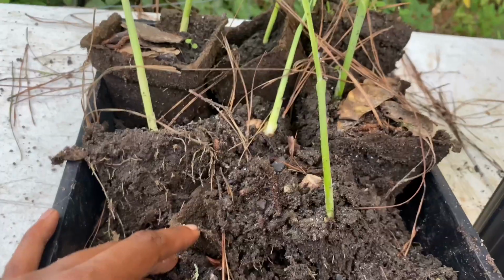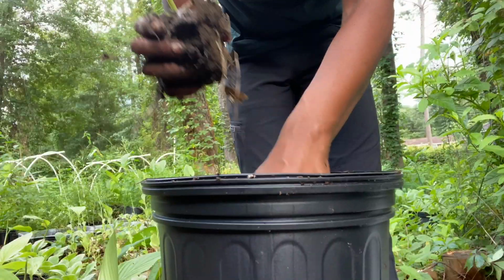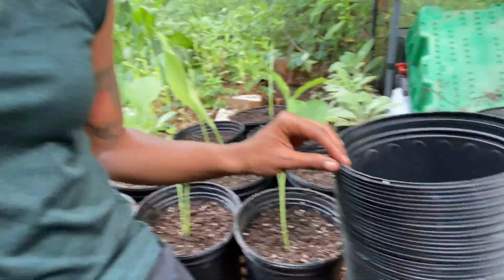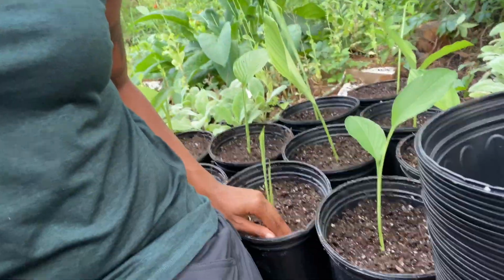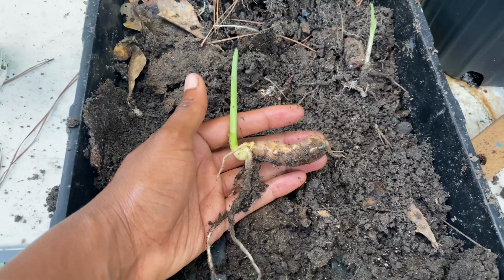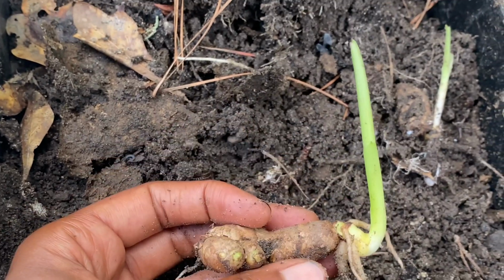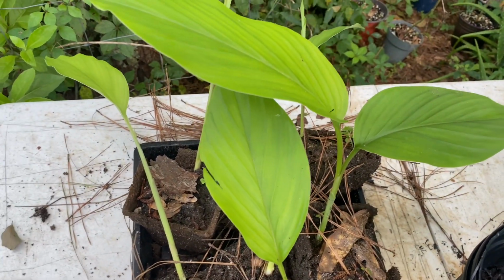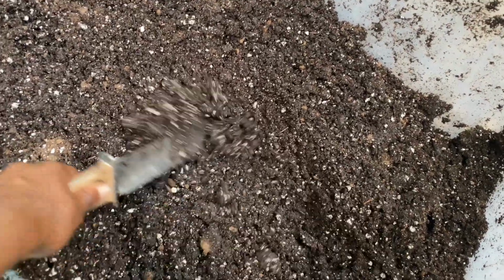Planting Turmeric | Container Gardening | Easy to Grow Plants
One of our favorite plants to grow is turmeric! We love to grow it because it is super easy to grow and it comes back every year no matter where we plant it.
In this video, we share with you how we up pot our turmeric plants from small cow pots into 2 gallon pots. In our experience, turmeric is not picky at all in terms of soil. Initially, we used our native soil which is mainly sandy to plant the roots in the biodegradable cow pots. This time we are using potting mix, earthworm castings and azomite to up pot the plants. In general, we like to use materials that are accessible to us at the time and we encourage others to do the same.
If you are looking to grow a low maintenance plant turmeric may be the plant for you. Just remember to plant it where you want it because it will come back year after year!
Have you ever grown turmeric or wanted to grow other low maintenance plants? Let us know!

THREE WAYS TO SUPPORT US!

1. We share videos about our journey embarking on regenerative farming
2. We share videos about growing food
3. DIY’s, Interviews and Product Reviews

On this channel, we share our experience as small scale farmers growing in Zone 8b.

If you are someone who is growing  (or want to grow) food in a sustainable way & want to follow channels with actionable content to help you along your journey, subscribe today! 🔥